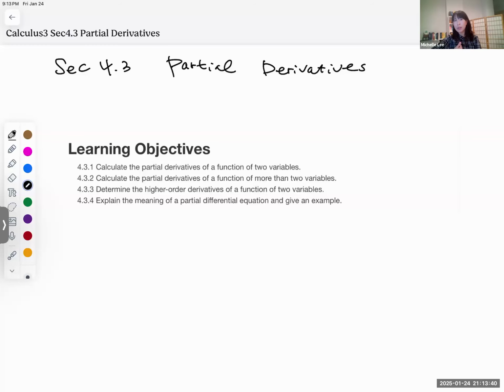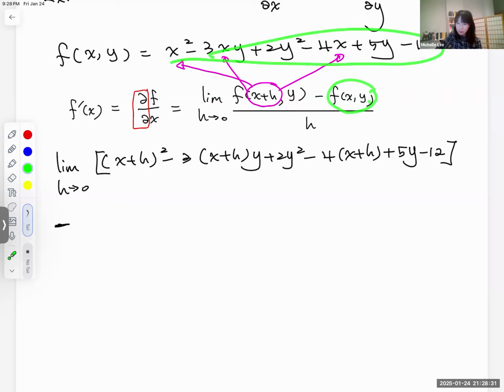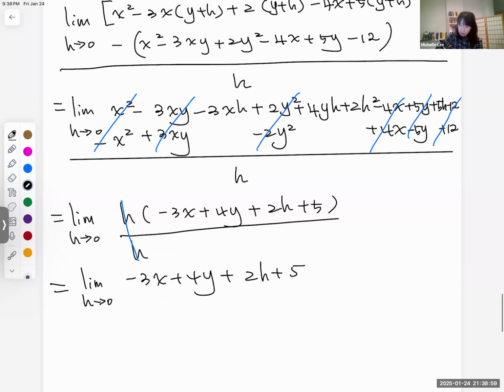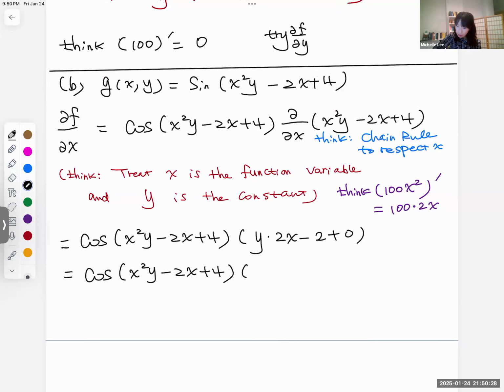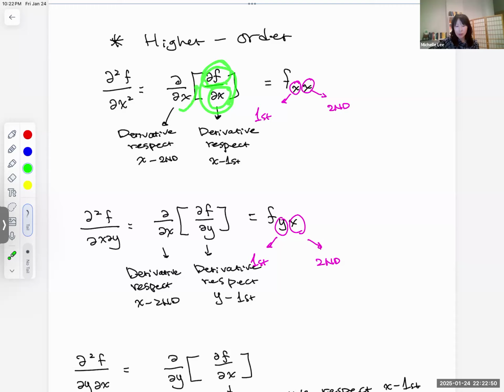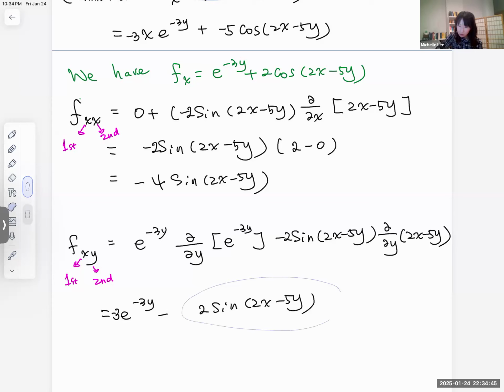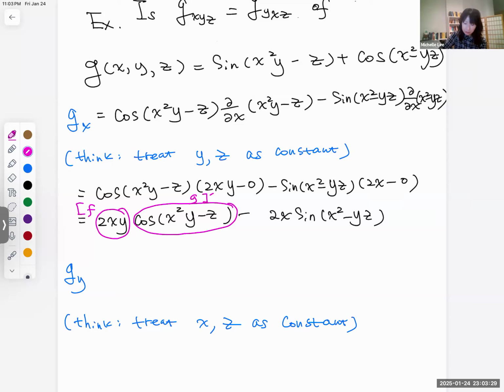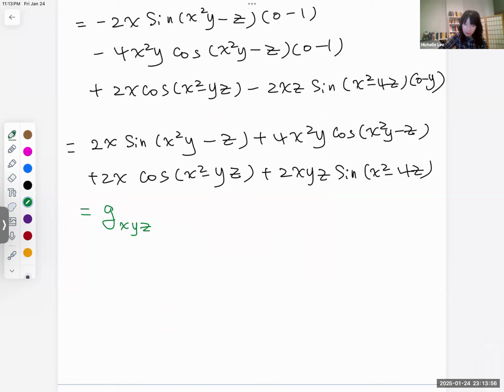Calculus3 Sec4 3 Partial Derivatives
4.3.1 Calculate the partial derivatives of a function of two variables.
4.3.2 Calculate the partial derivatives of a function of more than two variables.
4.3.3 Determine the higher-order derivatives of a function of two variables.
4.3.4 Explain the meaning of a partial differential equation and give an example.